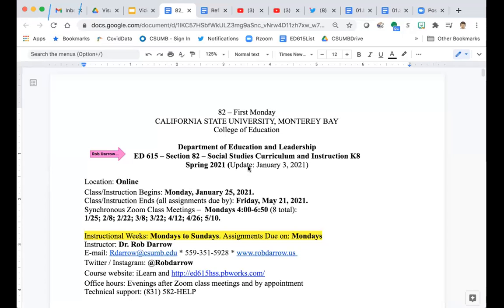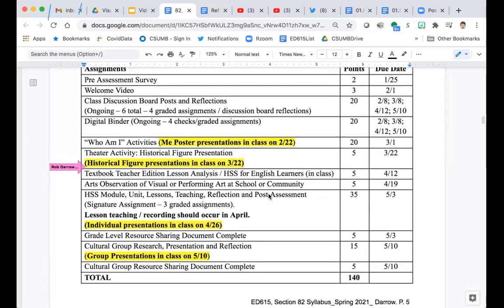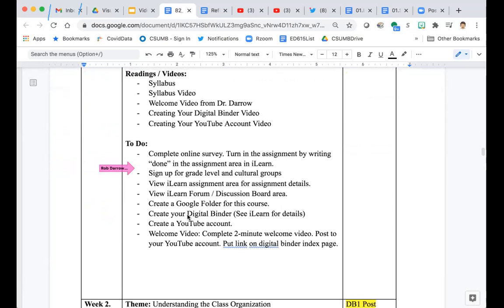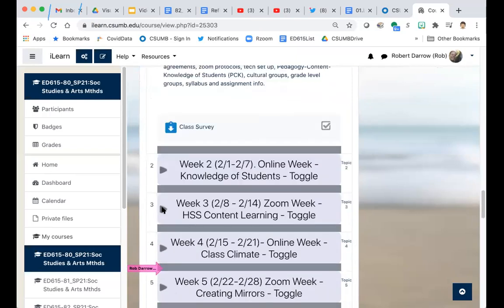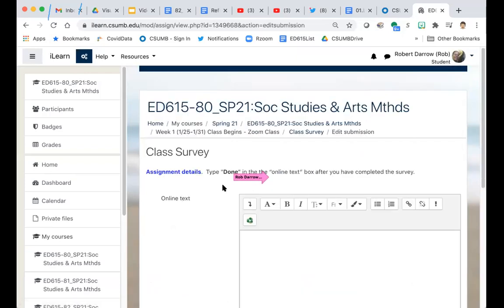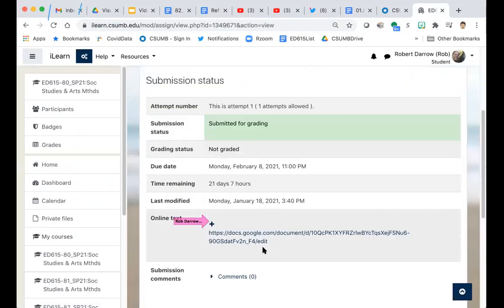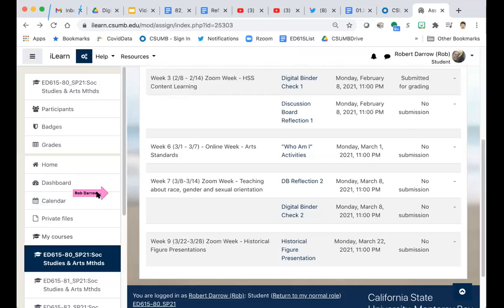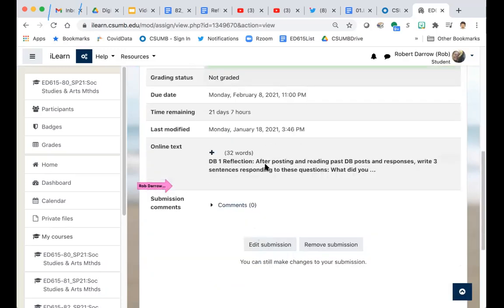ED615 - Syllabus and Turning in Assignments